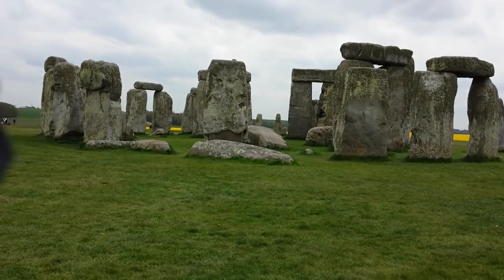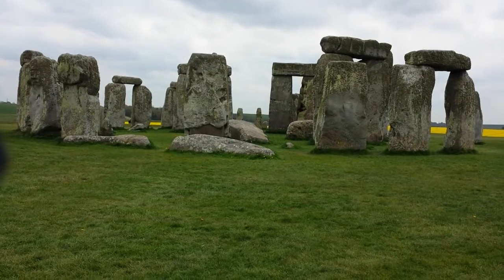quick tour stonehenge